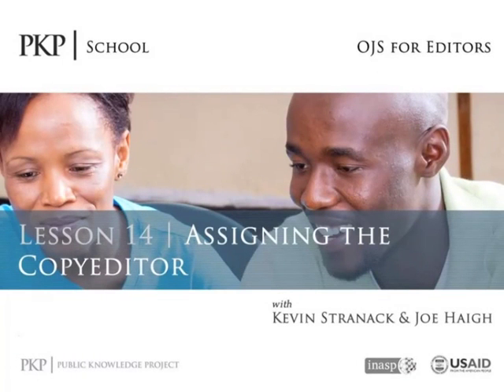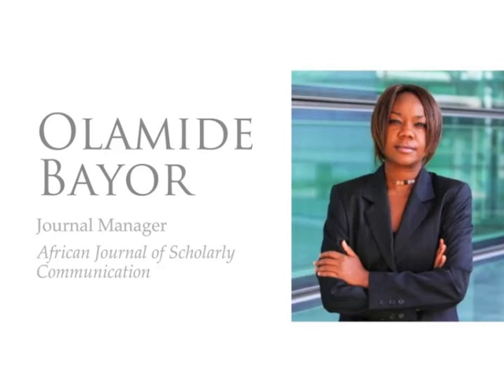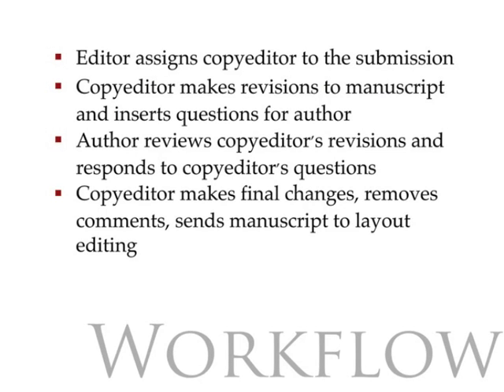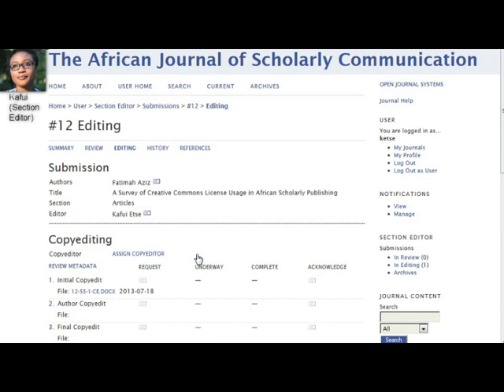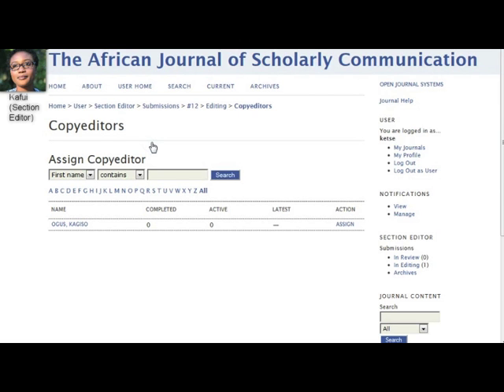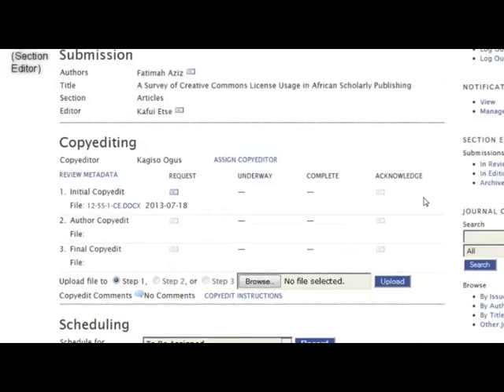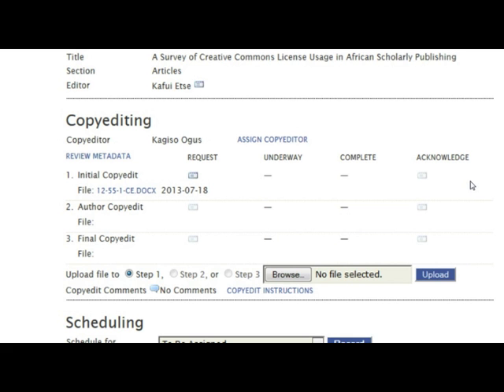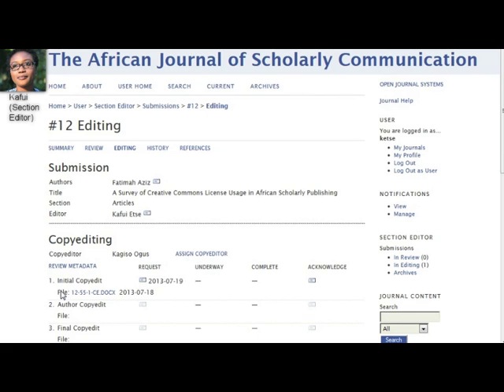PKPSchool: OJS for Editors: Lesson 14: Assigning a Copyeditor